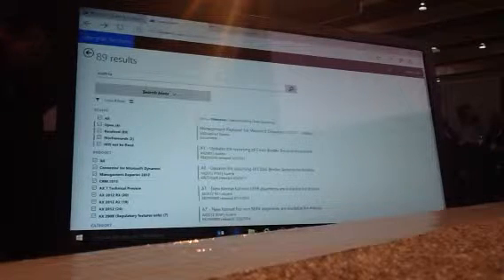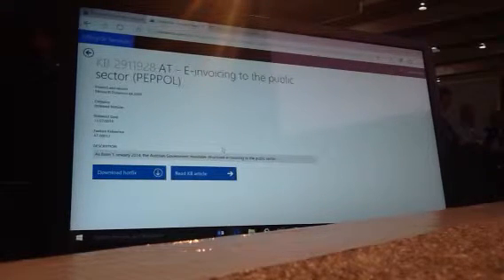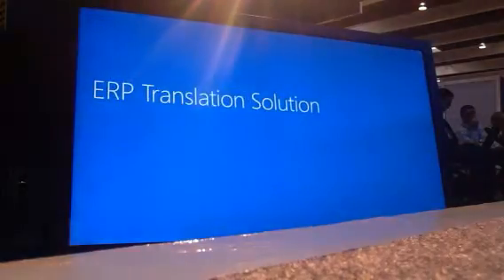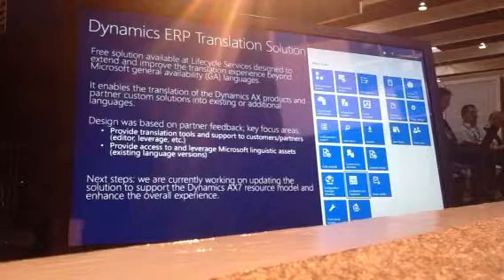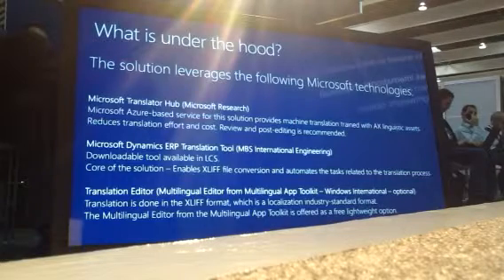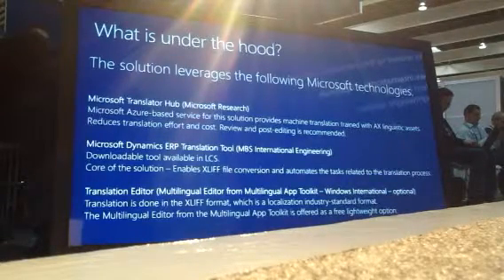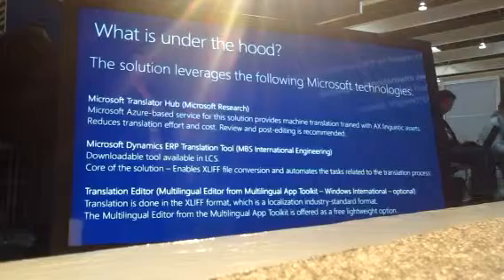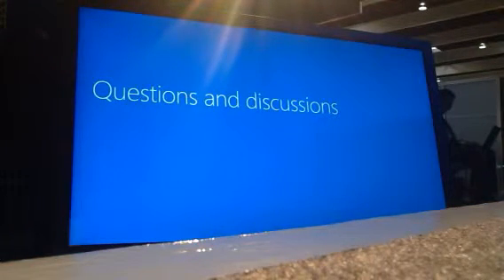AX V7 localisation feature 2/2